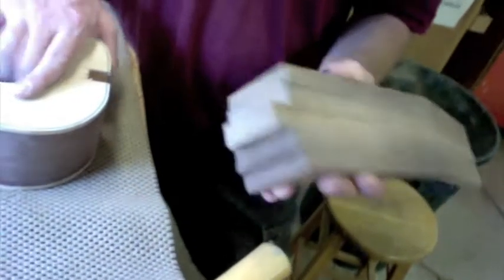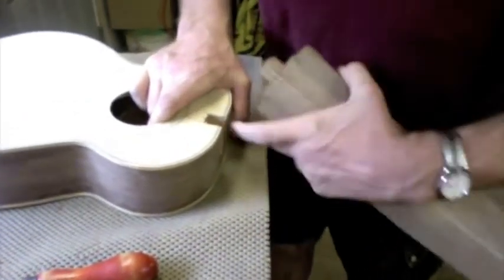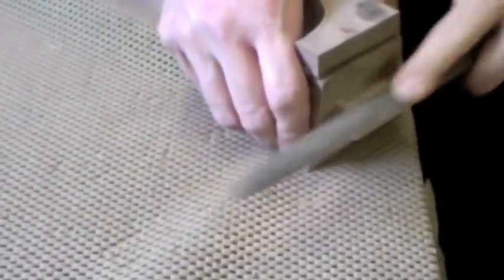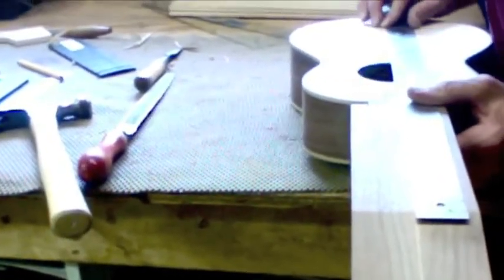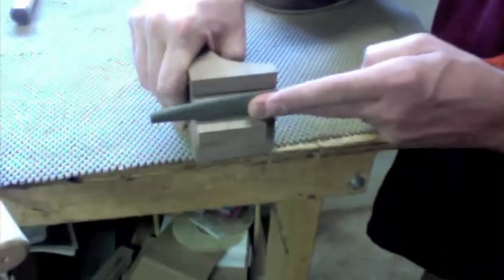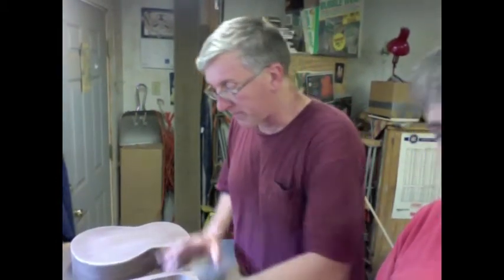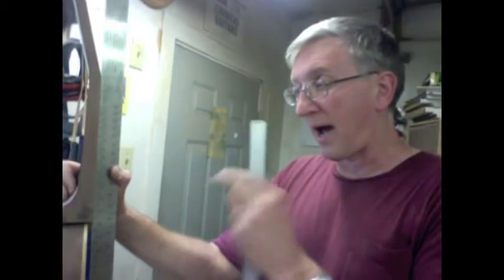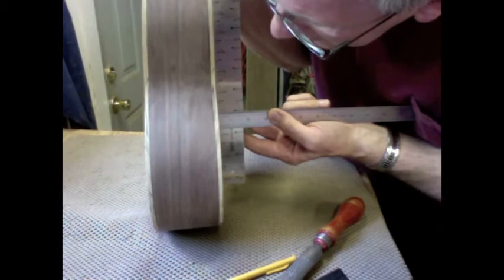Building a Piccolo Guitar - Part 30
Measuring the neck angle.